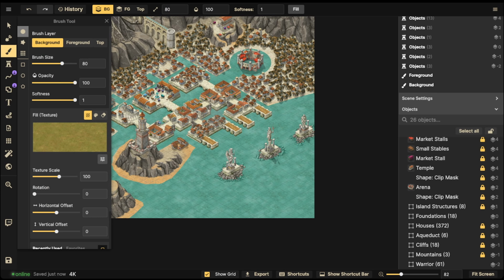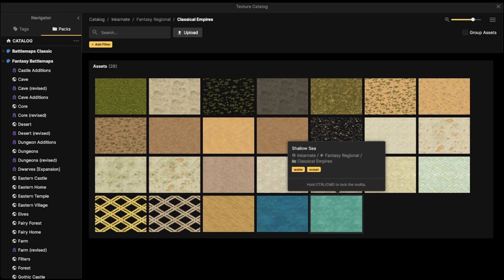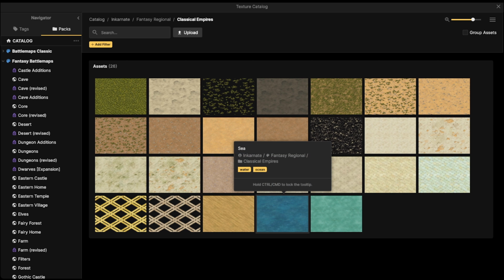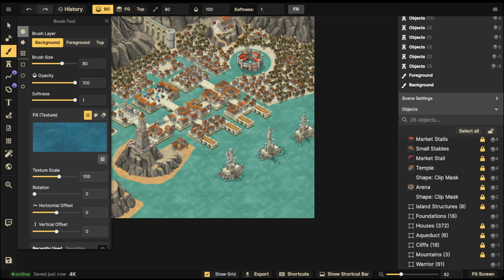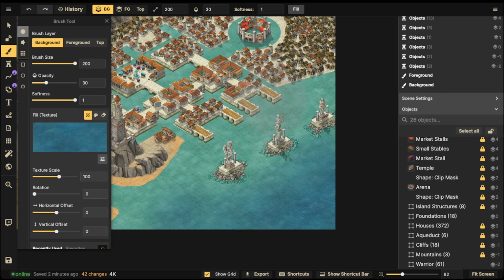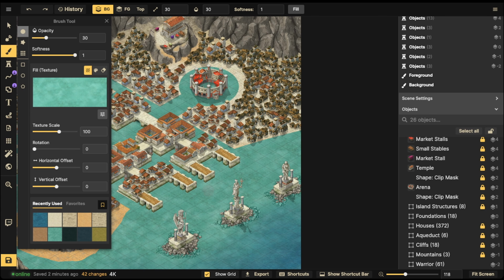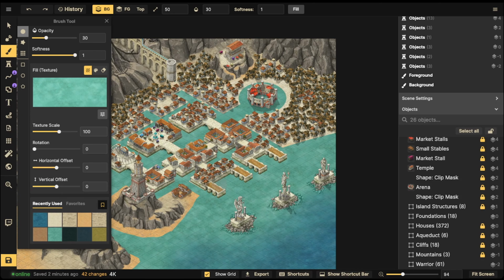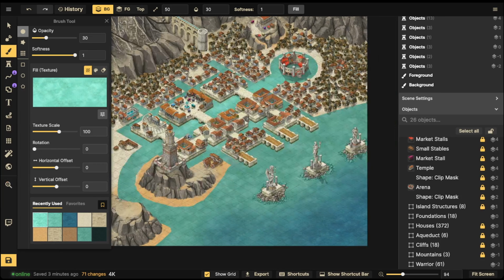Ocean Painting Masterclass Clip